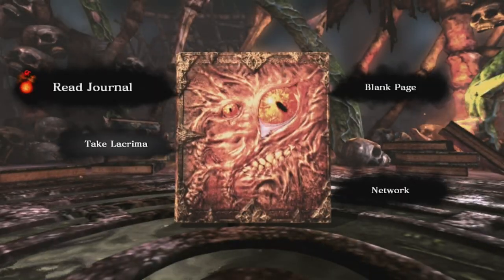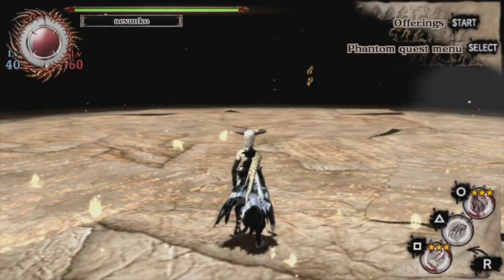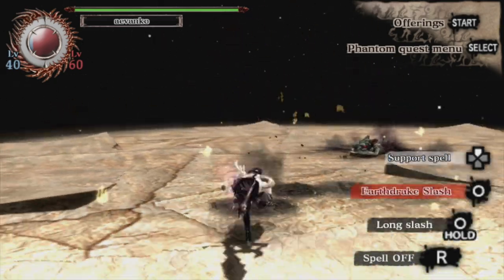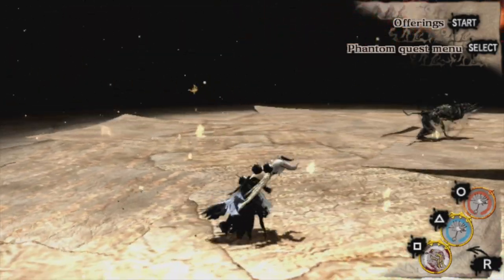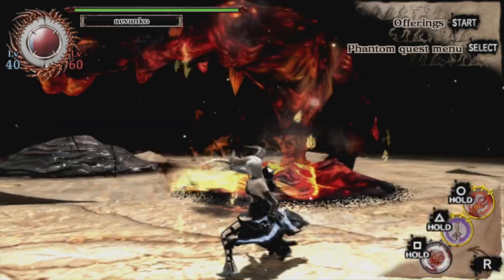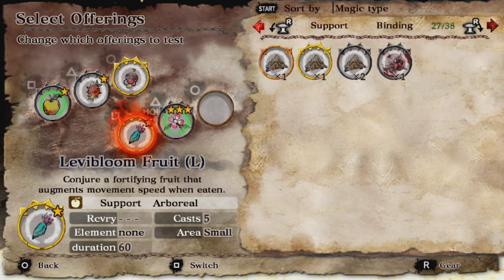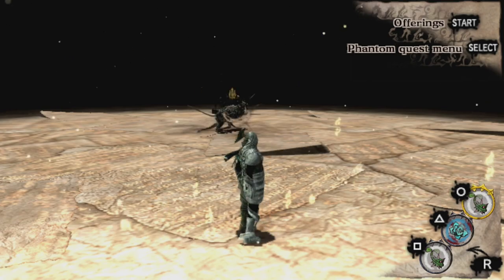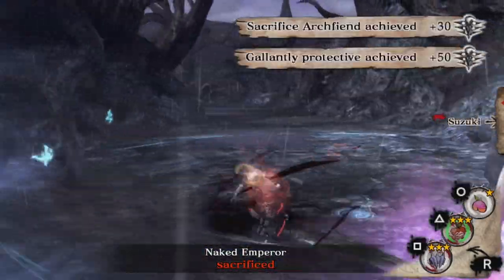#25 Soul Sacrifice Delta - Online & Spell Combo Showcase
Showing off an online pact and a deep dive showing off the combo magic they added in Delta, just gives a slice of the type of variation this game has!